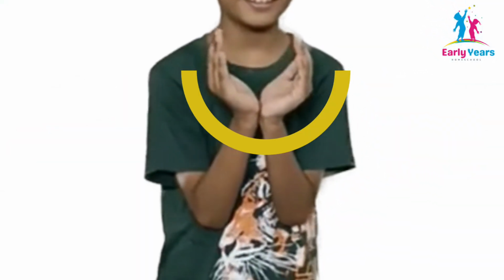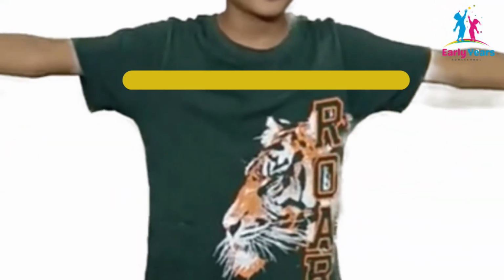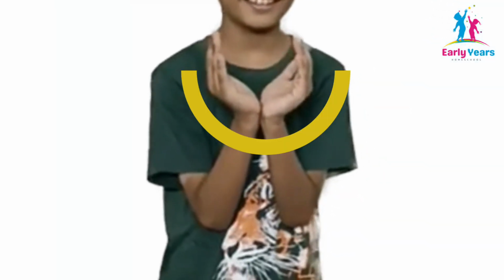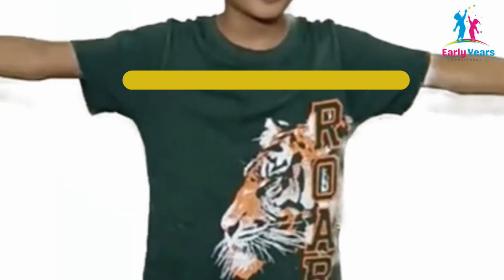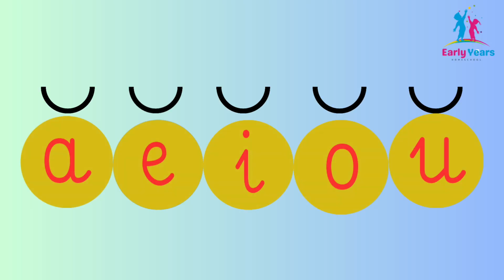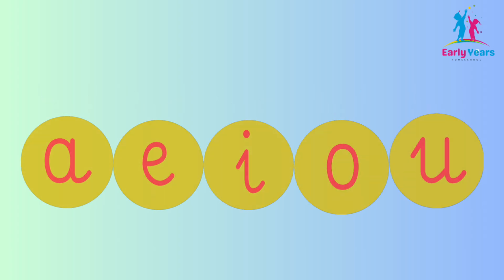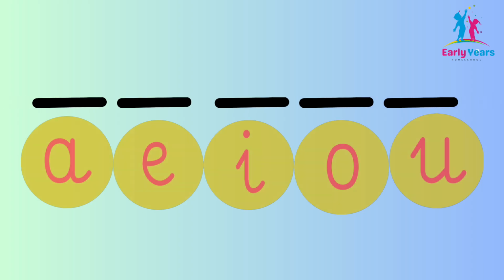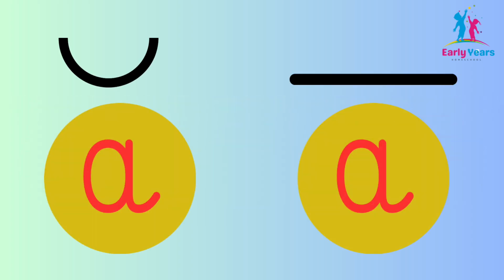5 Vowels | Long and Short Vowels | Vowel Sounds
Welcome to Early Years Homeschool! In this fun and educational animated video, children will learn all about vowel sounds, focusing on both long and short vowels. Perfect for preschoolers, kindergarteners, and early learners, this engaging content makes learning vowels exciting and easy to understand.🔤
What’s Inside:Introduction to Vowels Long Vowel Sounds: A, E, I, O, U
Short Vowel Sounds: A, E, I, O, U
Fun examples and illustrations Interactive and entertaining animations
✨ Why This Video is Great:Enhances phonics skills Builds a strong foundation in reading Engages children with colorful animations and fun characters Perfect for homeschooling and classroom use
📚 Key Learning Objectives:Recognize the difference between long and short vowel sounds Improve pronunciation and phonetic awareness Expand vocabulary through examples and repetition👶 Ideal for: Preschoolers Kindergarteners Early Learners Homeschooling ParentsTeachers👍 Don’t forget to SHARE, and SUBSCRIBE for more educational videos!